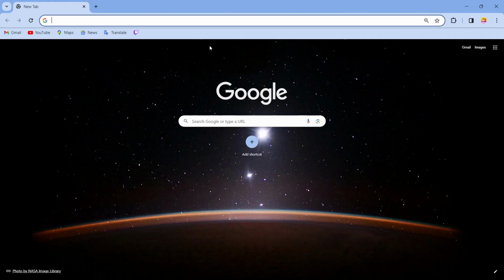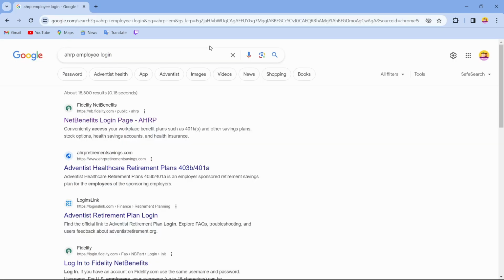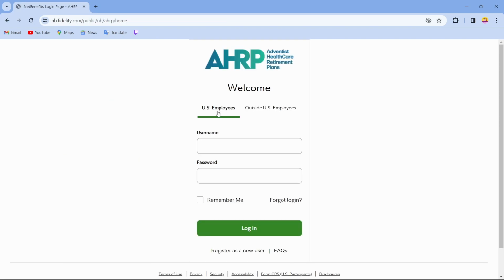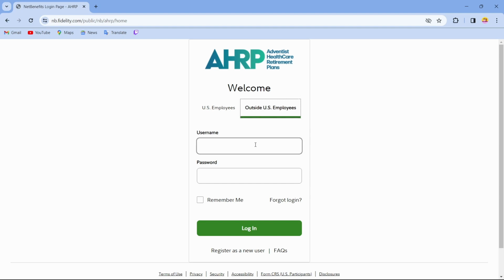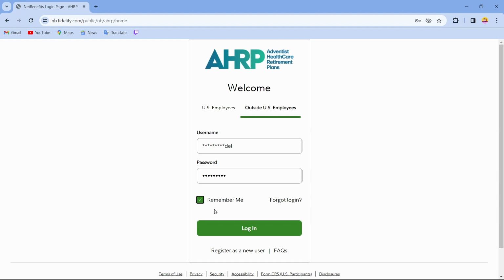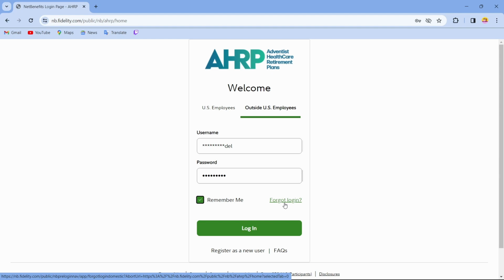How to Login to AHRP Employee Account?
Learn How to Login to AHRP Employee Account with quick and easy steps.

Stuck on how to Login to AHRP Employee Account. This guide from App Hacks 101 will help you navigate on logging into AHRP Employee Account with ease.